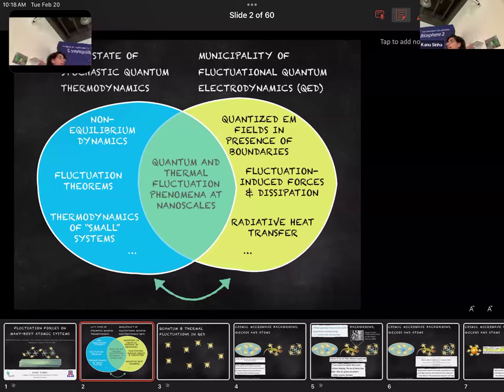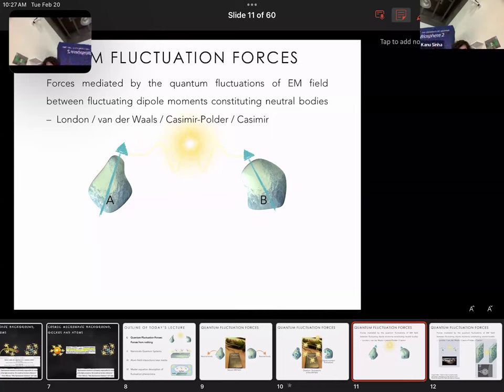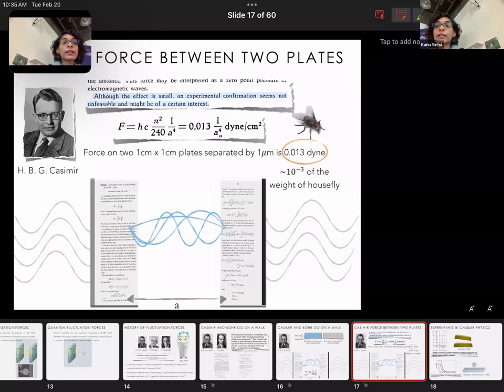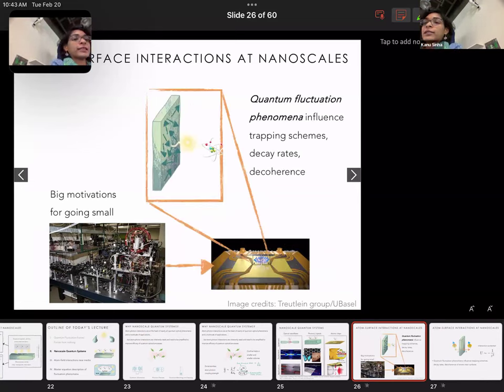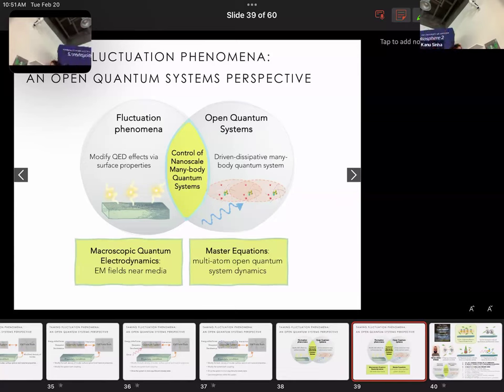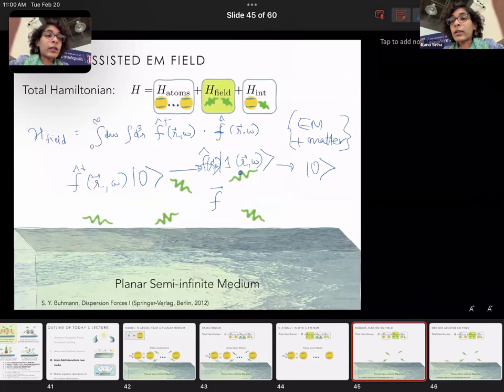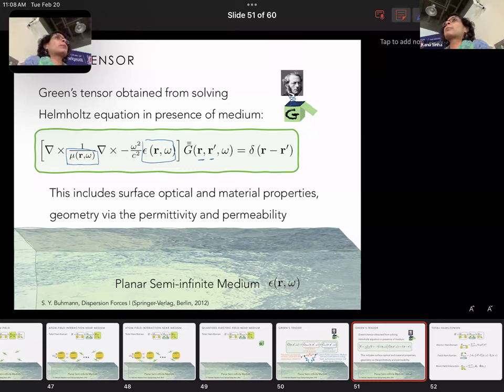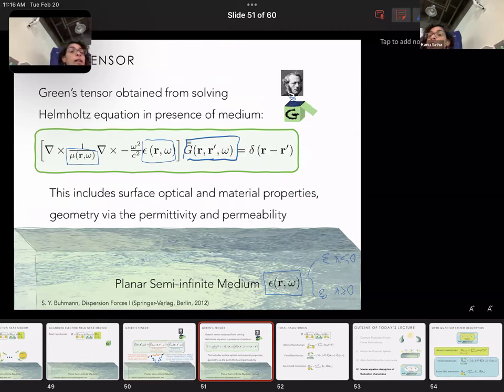Kanu Sinha (lecture 1)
"Introduction to quantum and thermal fluctuations in QED, atom-field interactions in the presence of media."